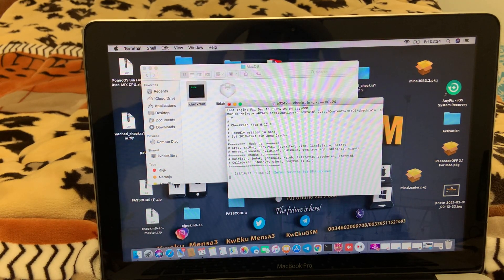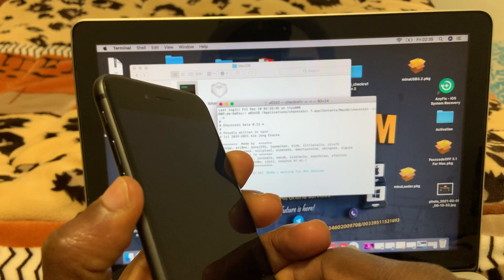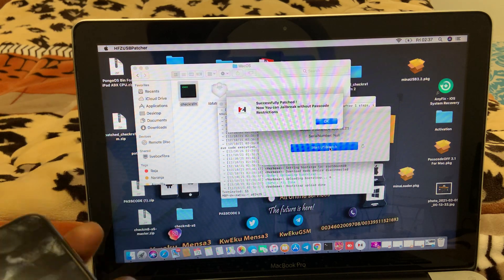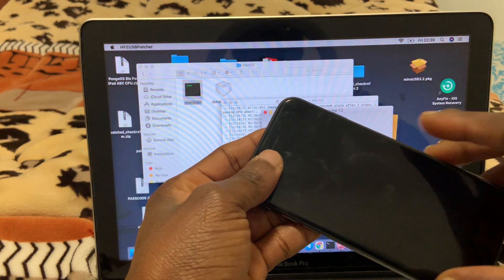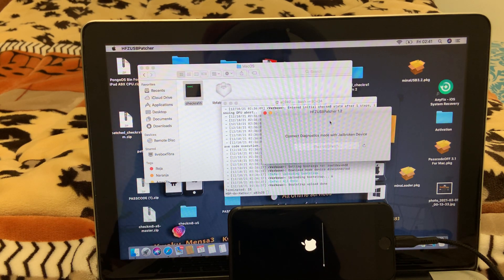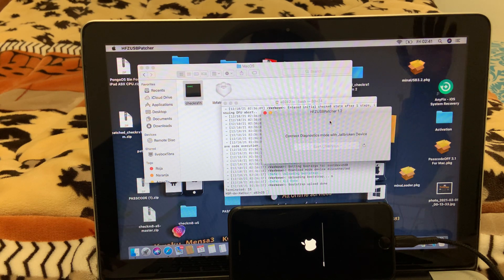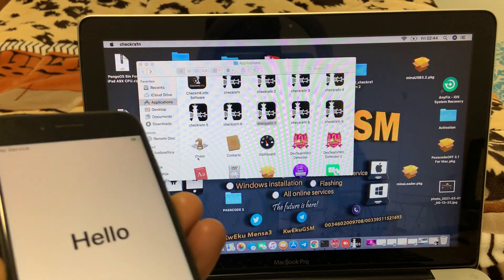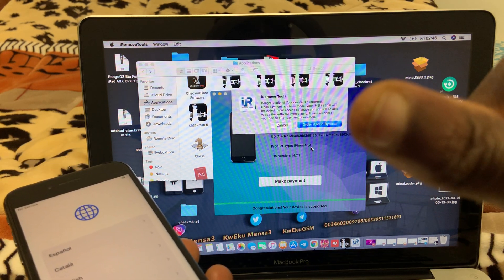HOW TO JAILBREAK IPHONE 8 TO X (A11 DEVICES ) IOS 14 PASSCODE TO KEEP THE SAME IOS WITHOUT RESTORE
✅ MDM BYPASS 5-12promax(NO NEED JAILBREAK
 ✅ MAGMATOOL CREDITS INSTANT
✅SAMHUB CREDIT INSTANT
✅ BYPASS MEID AND NO MEID  WITH SIGNAL INSTANT